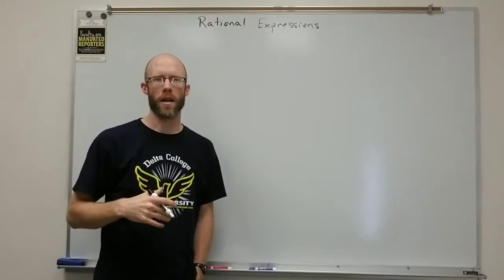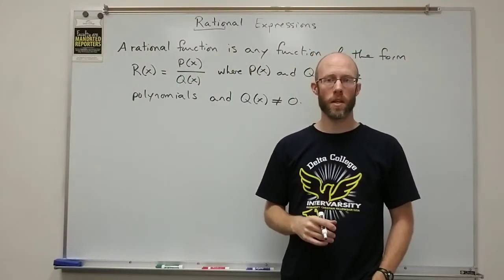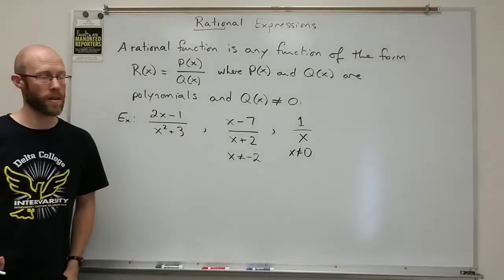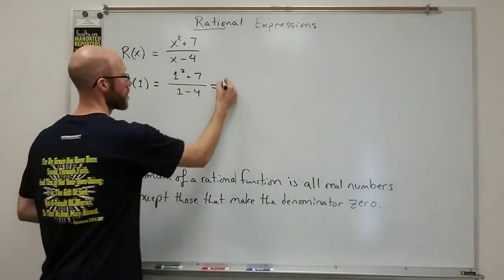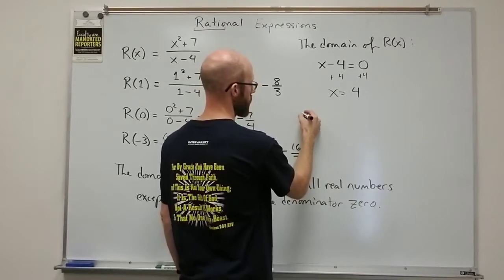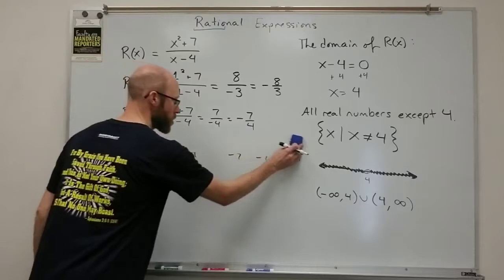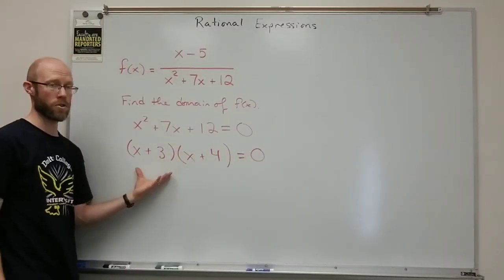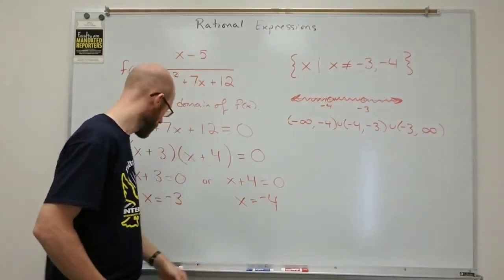Int Alg 6.1 Rational Expressions Part 1